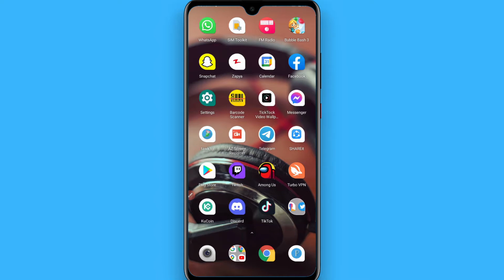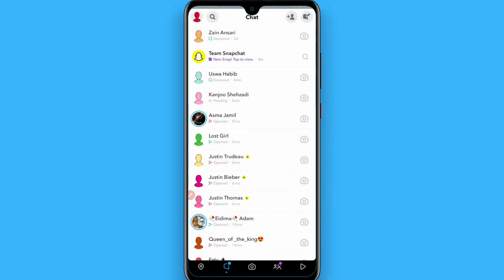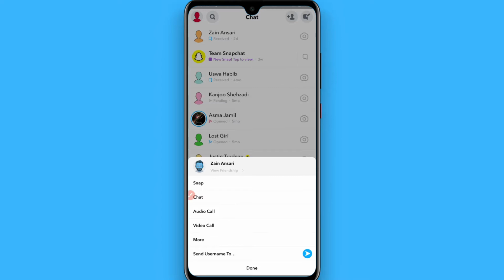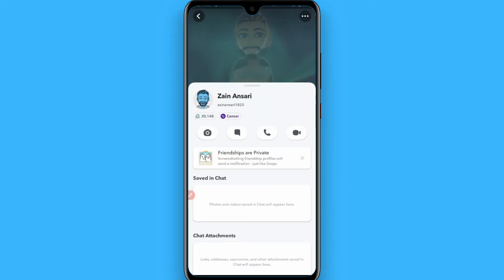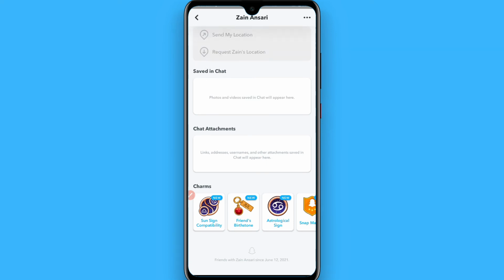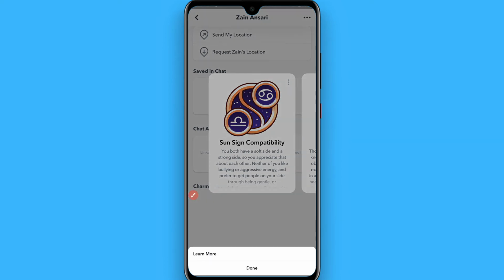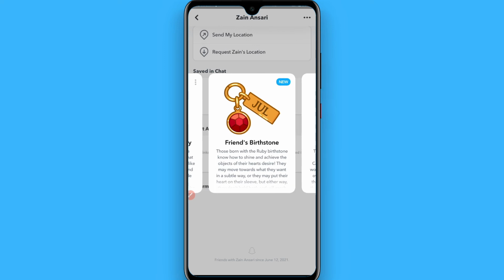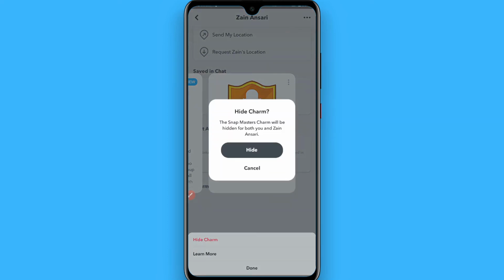How To Hide And Unhide Snapchat Charms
Learn How To Hide And Unhide Snapchat Charms

In this video I will show you how to hide Snapchat charms. This will be a short guide that shows you exactly how to unhide Snapchat charms.

Here's how to hide and unhide charms on Snapchat.